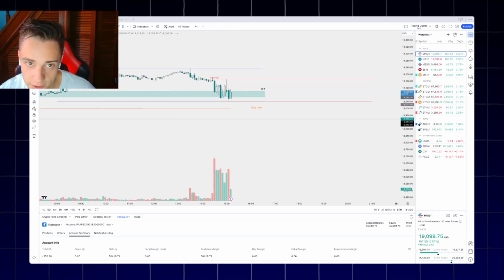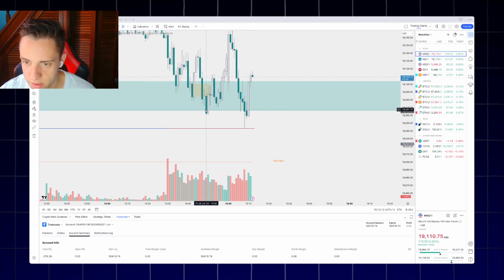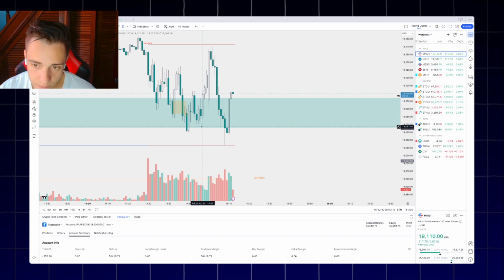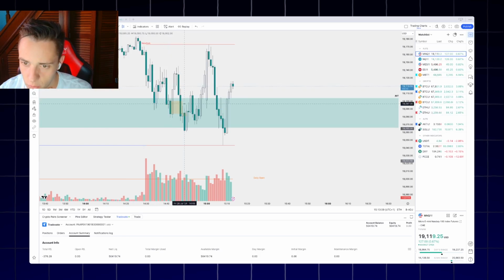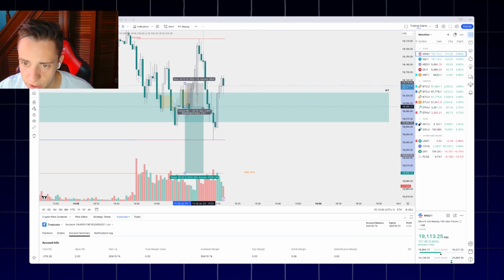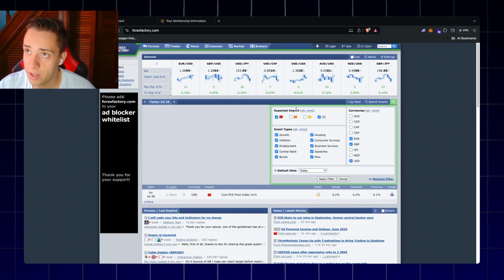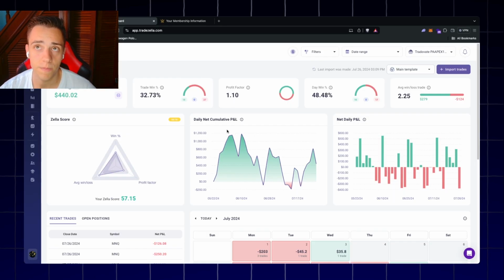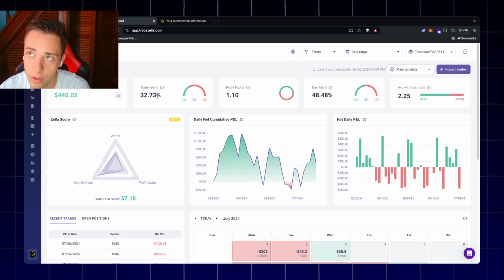Zero To Payout - Reviewing My Trades Until I Get A Payout | Day 5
I will be journalling the trades that I take everyday until I get a payout.